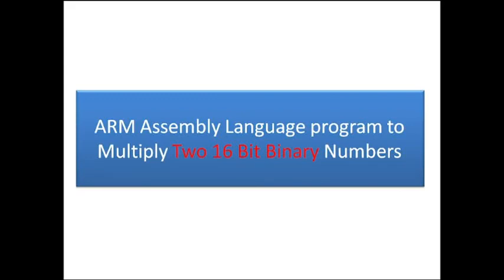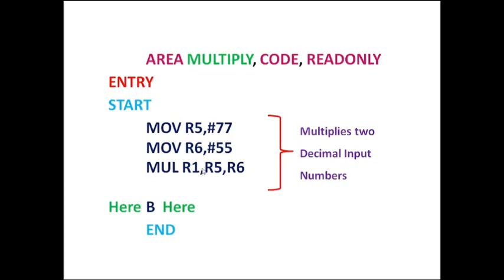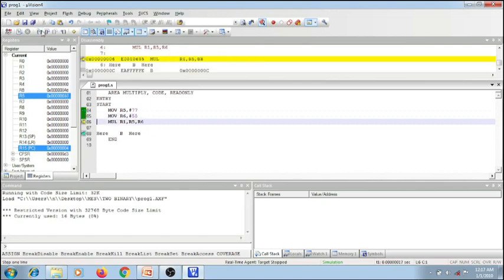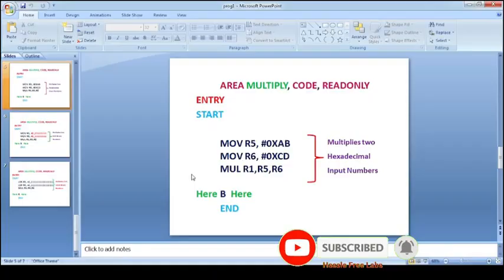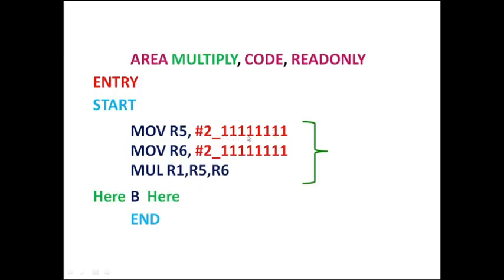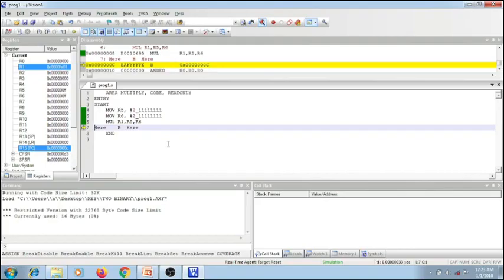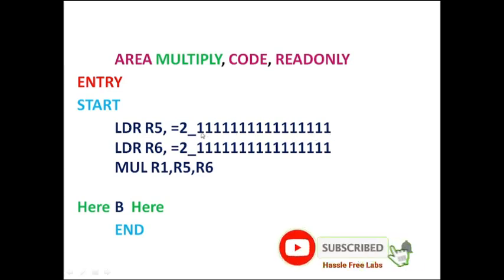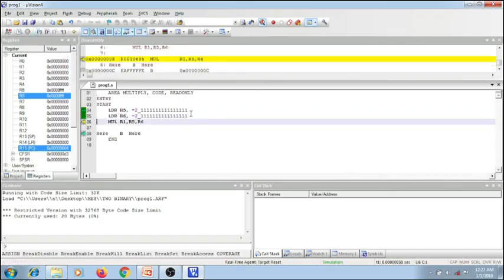AIET ISE Dept | Multiplication of Two 16-Bit Binary Numbers | ARM Assembly Programming .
📍 Alva’s Institute of Engineering & Technology (AIET)
📍 Department of Information Science & Engineering (ISE)

This video demonstrates the multiplication of two 16-bit binary numbers using ARM Assembly Programming. It is part of the "Hassle Free Labs" series designed to make lab programs easy to understand for students.

🔹 Topics Covered:
• Loading binary numbers in ARM Assembly
• Multiplying two 16-bit binary numbers
• Step-by-step coding explanation
• Hands-on lab demonstration